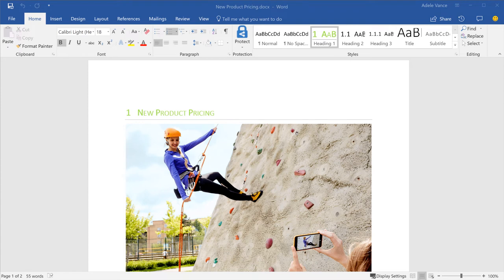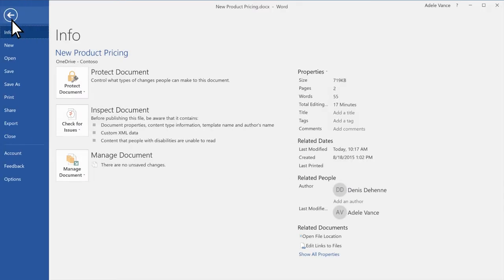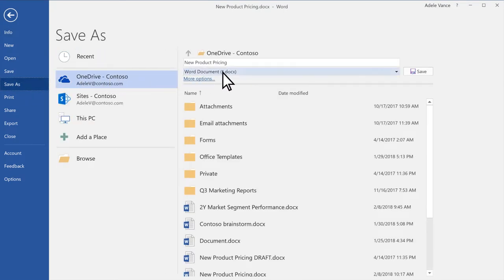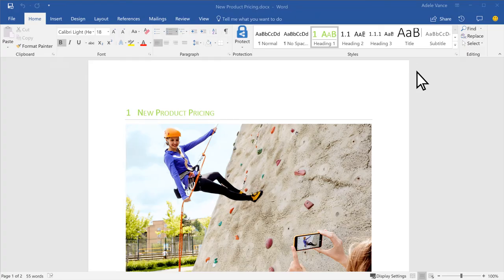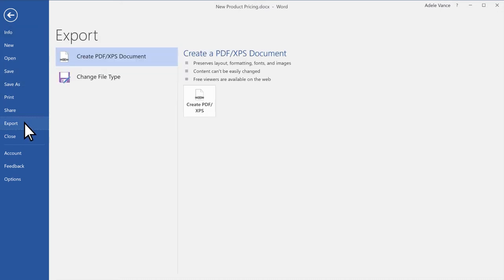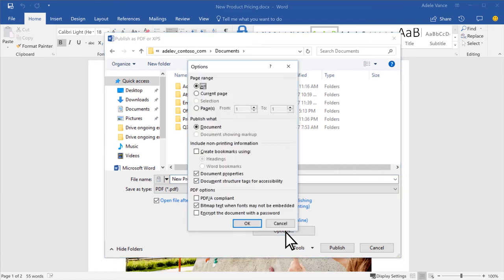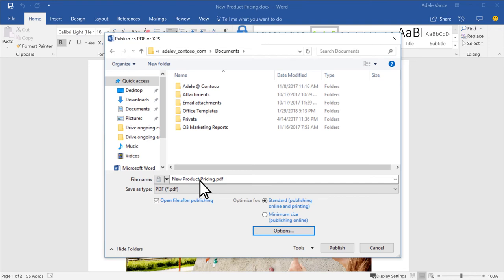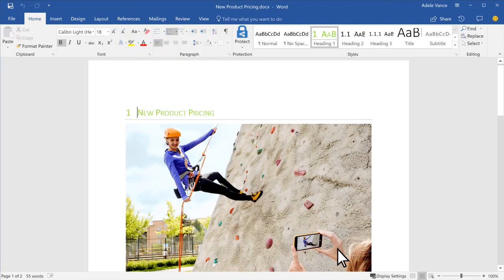21 | Write an equation | Create Digital Content | Microsoft Digital Literacy.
Write an equation
Equations are written in a specific formula different from the regular text. MS Word helps you to write equations in an easy way.
With this video, you will learn how to add equations to your document.